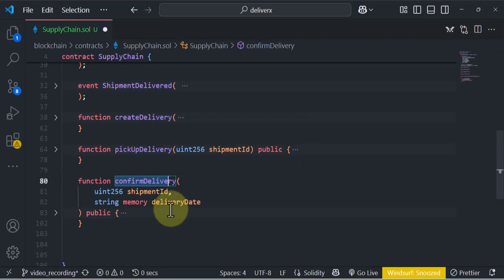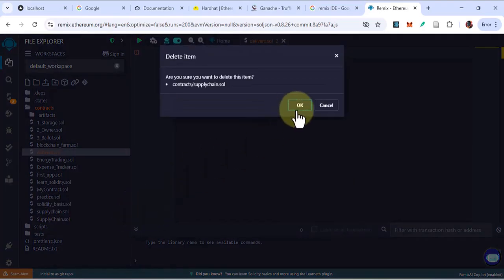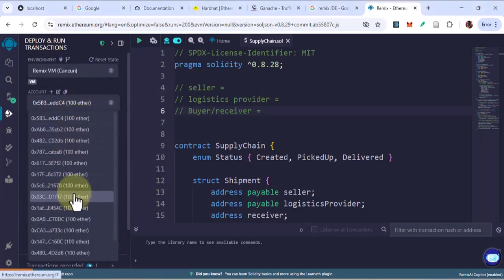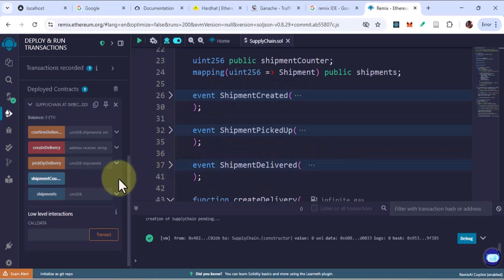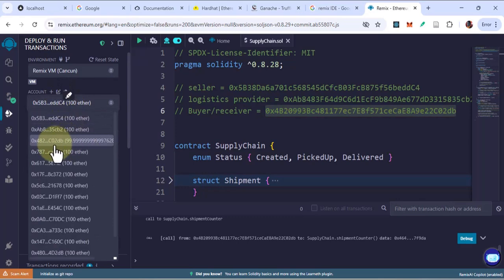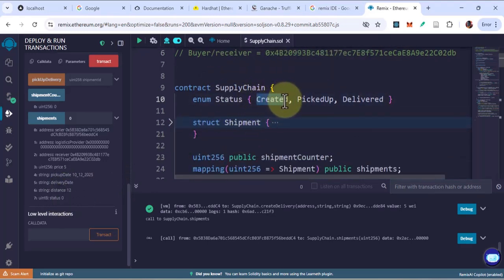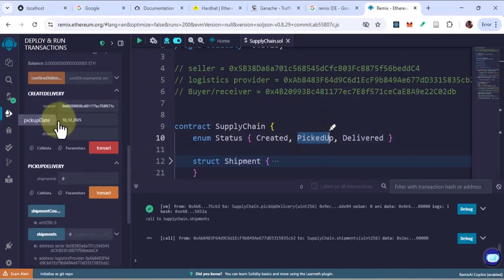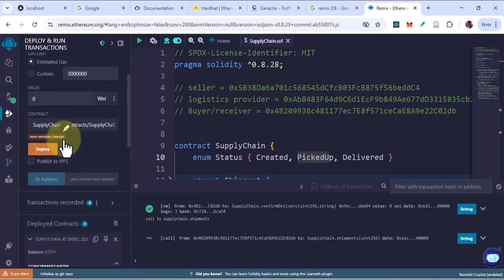26 - Testing Solidity Code using Remix IDE